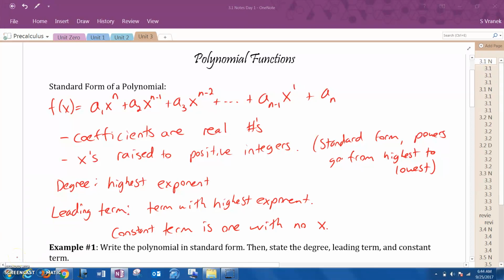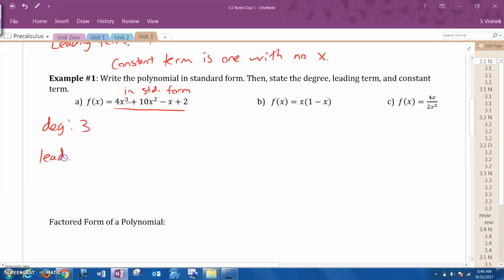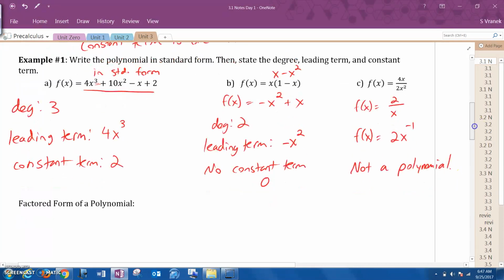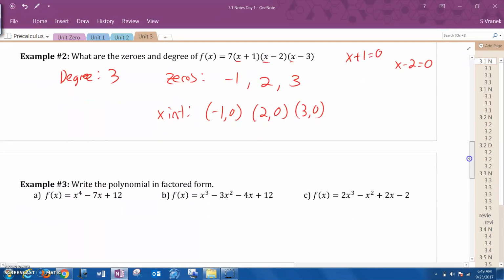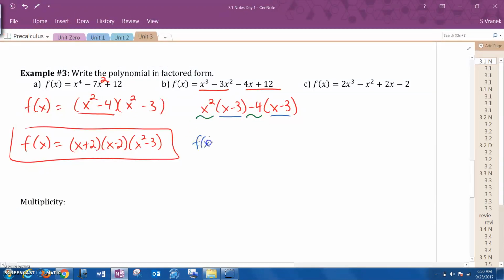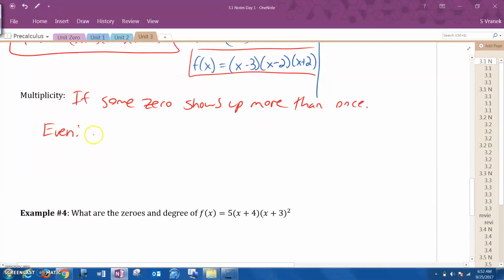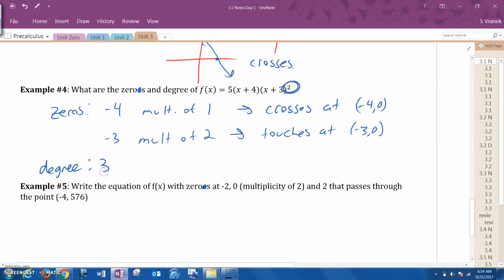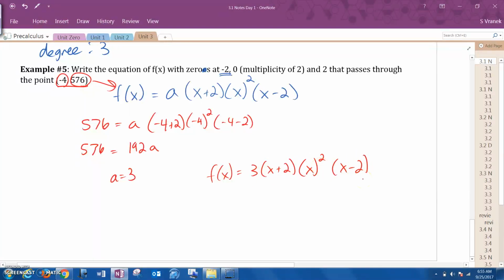3.1 Polynomial Functions